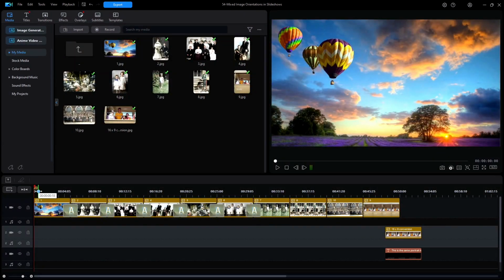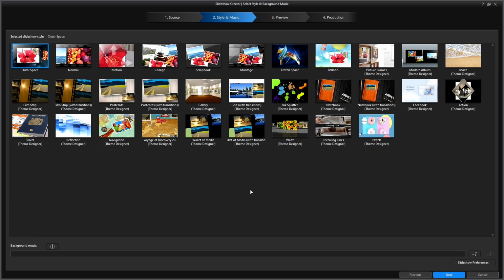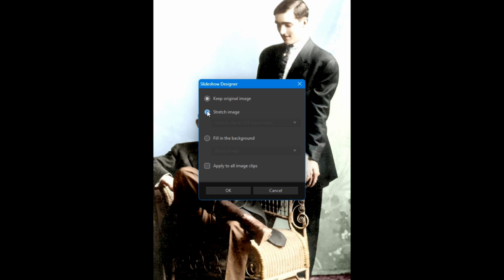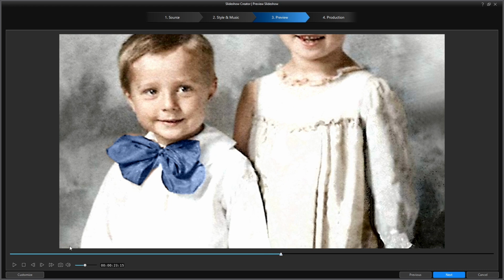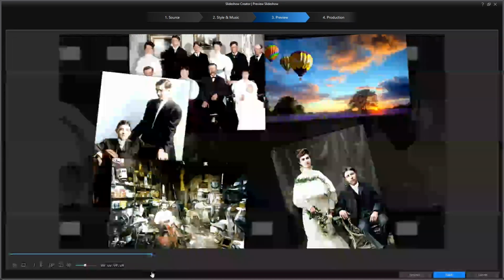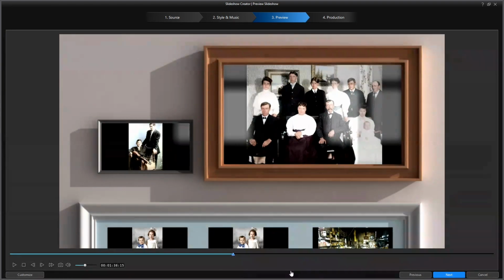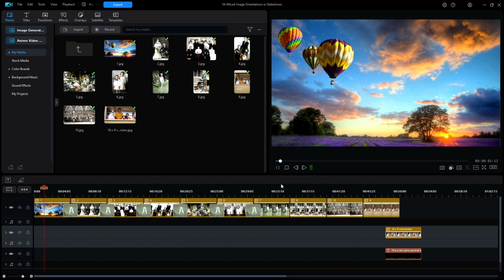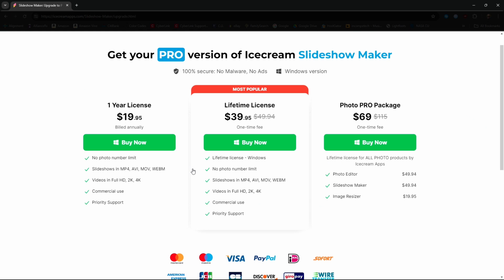54 - Mixed Image Orientations in Slideshows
Another viewer has submitted a question about how to deal with a slideshow generated by PowerDirector that contains both portrait and landscape images. And specifically he asks if there is any way to eliminate the black bars that will appear on the portrait images.

There are several methods of eliminating the black bars. Some of them require a little work ahead of time by the user and one of them is something that Cyberlink won't like hearing about.

Code: QHDMMQCPNYB4GJ2Q